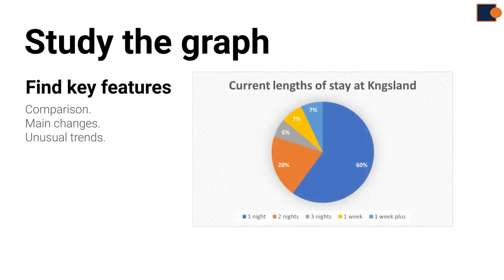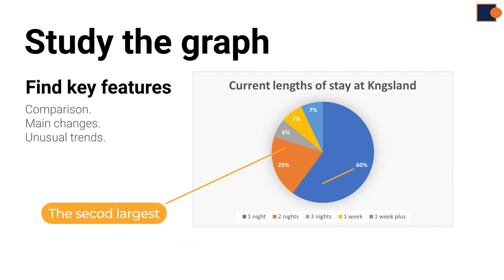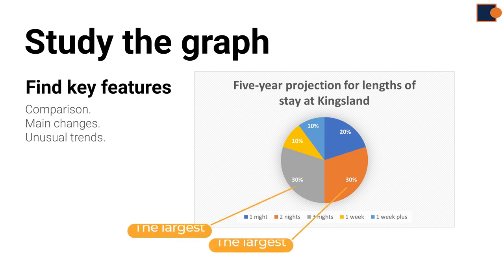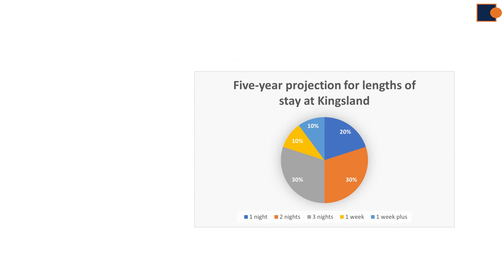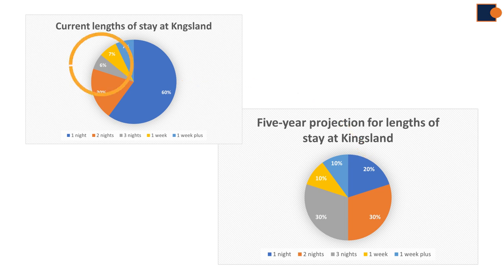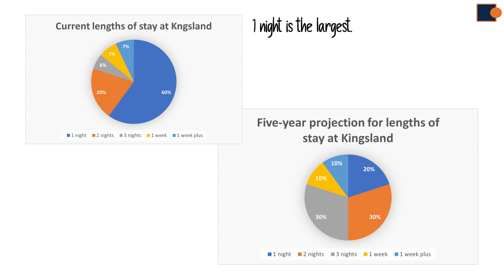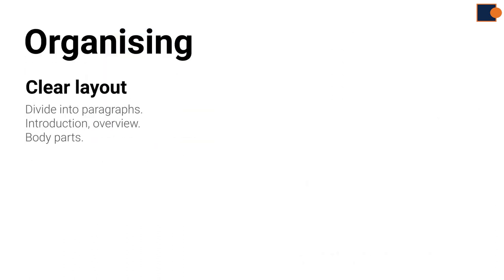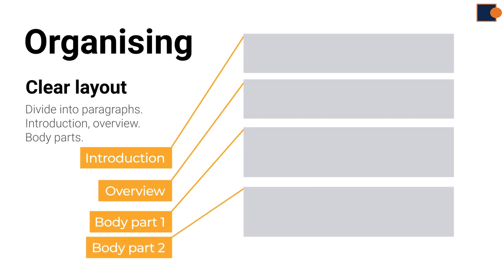Pie chart whole essay part 2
Ushbu videoda siz IELTS writing task 1 pie chart yozish haqidagi videoni davomini kurib olishingiz mumkin.